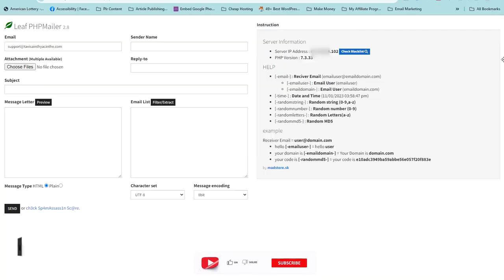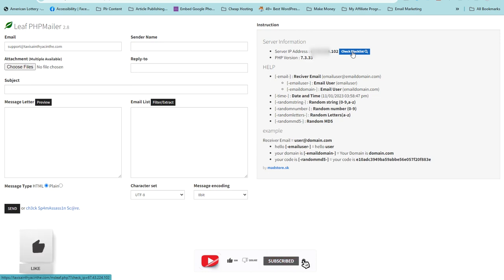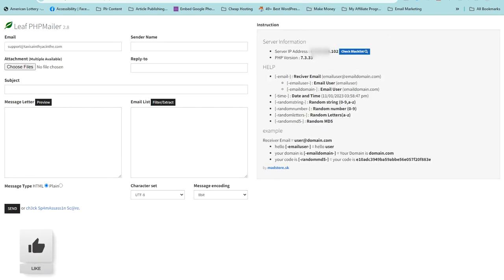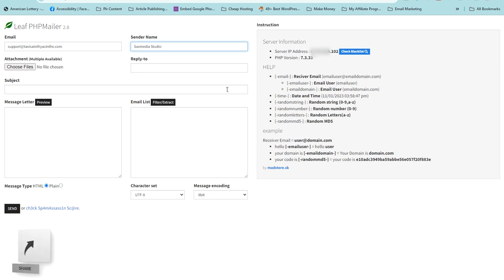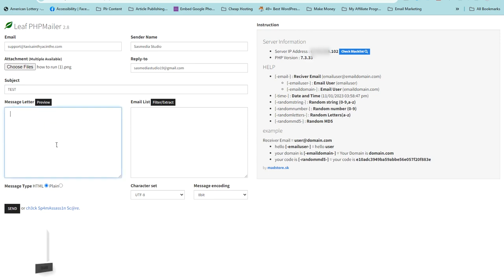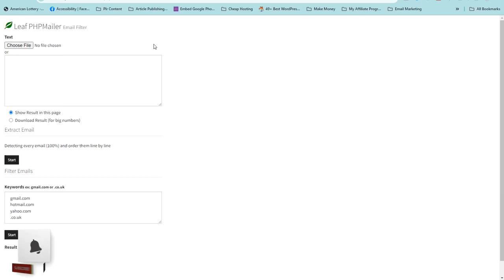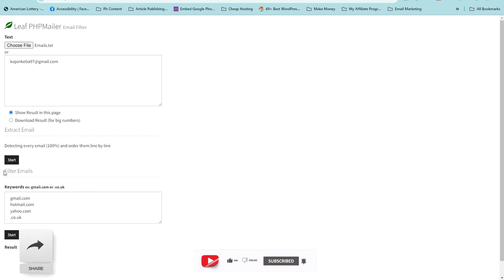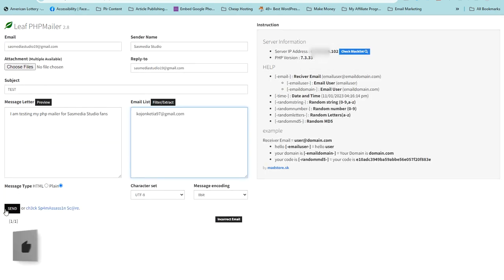PHP Mailer: How to Send Bulk Emails | No SMTP Needed 🚀🚀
🚀 Supercharge your email marketing game with our latest tutorial! In this step-by-step guide, we'll show you how to use PHP Mailer to send bulk emails effortlessly—no SMTP server needed.

📧 Dive into the world of efficient email campaigns without the hassle of setting up an SMTP server. Our tutorial is designed for both beginners and experienced developers, providing easy-to-follow instructions for sending bulk emails using PHP Mailer.

🔗 Say goodbye to complex configurations and hello to a streamlined email delivery process. Whether you're promoting your business, organizing events, or reaching out to your audience, PHP Mailer has got you covered.

⚙️ In this tutorial, you'll learn:

Sending bulk emails
Optimizing email delivery for maximum impact
💡 Harness the power of PHP Mailer to simplify your email marketing efforts and connect with your audience like never before!

Ready to elevate your email campaigns? Let's get started! 💻📤

LINKS & VIDEO PROMISED IN THIS LESSON
Amazon AWS

VIDEO SECTIONS
0:00 - Intro
0:35 - Lesson Intro
0:49 - Sending your bulk emails
0:54 - Check if IP Address is Blacklisted
2:28 - Sending your bulk emails (CONT'D)
4:41 - How to extract and filter your emails
6:24 - Sending your bulk emails (CONT'D)
6:32 - Outro